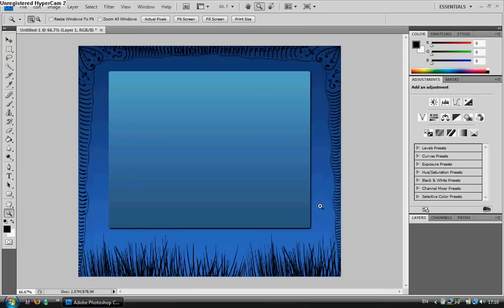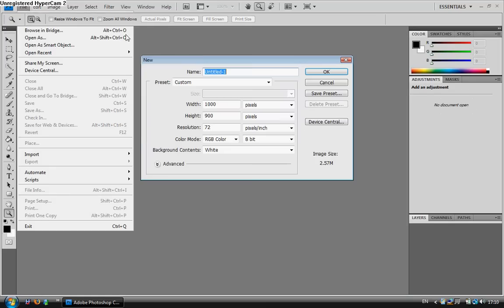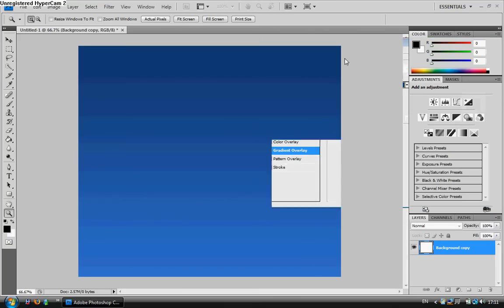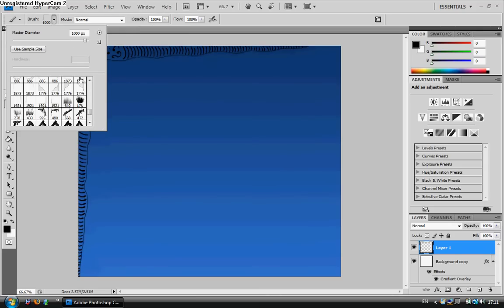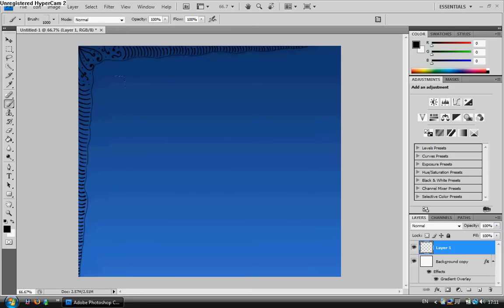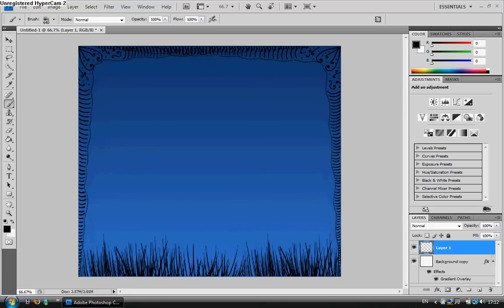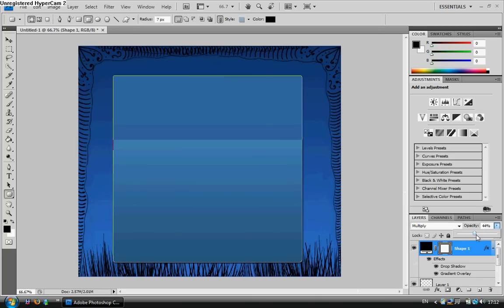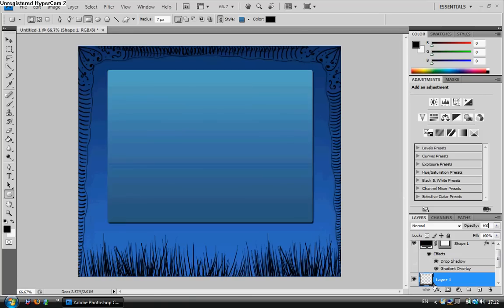Photoshop CS4 - How To Create A Web Background Using The Brush Tool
In this tutorial i have basicly shown in a simple way how to use brushes in photoshop to create a web background